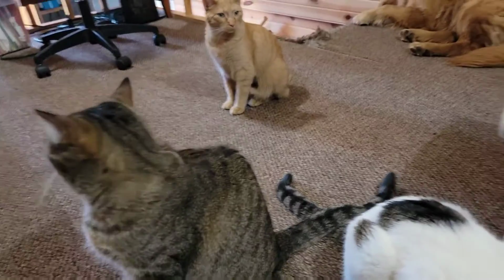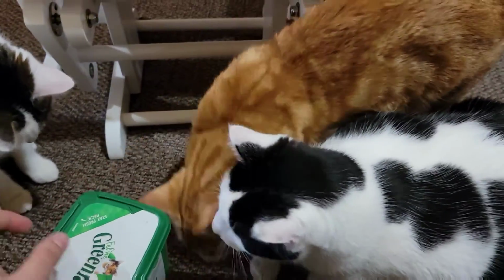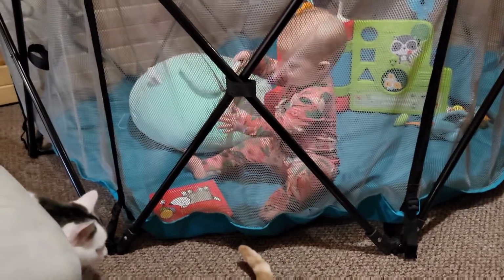Smiley's Rescues vet schedule protocol